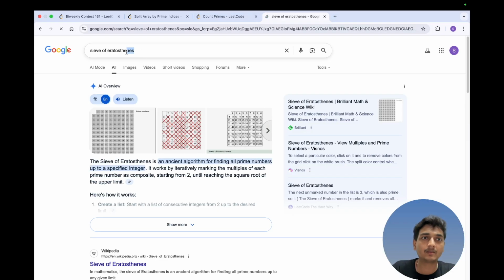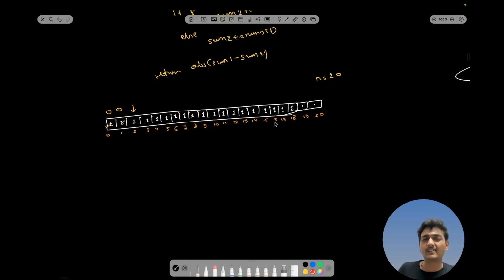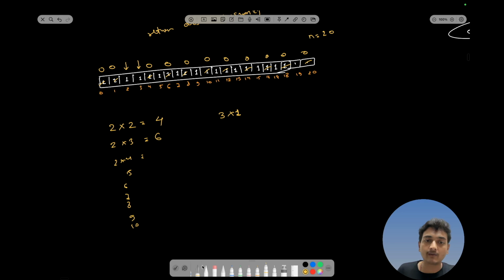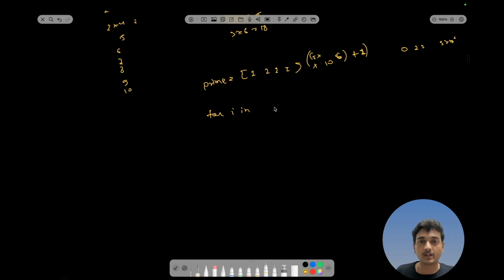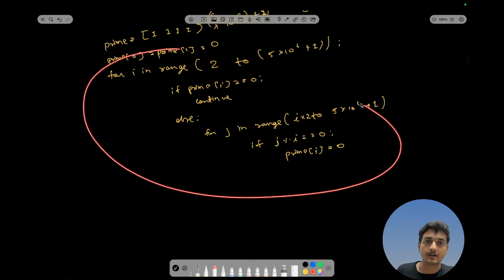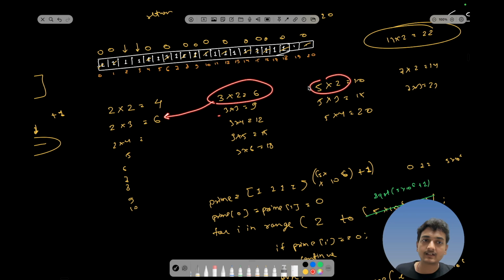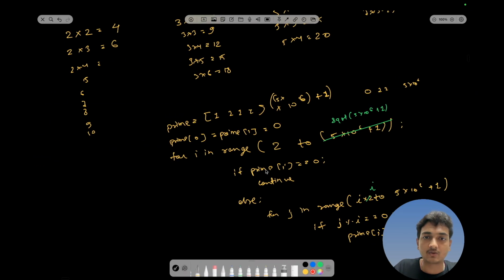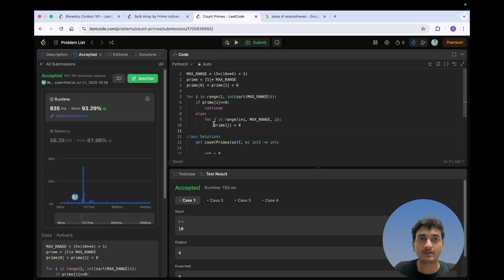204. Count Primes (Sieve of Eratosthenes) | Array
📌 **Leetcode 204 - Count Primes**
💡 Topic: Array, sieve of eratosthenes, Math